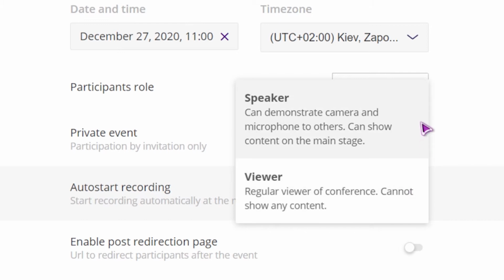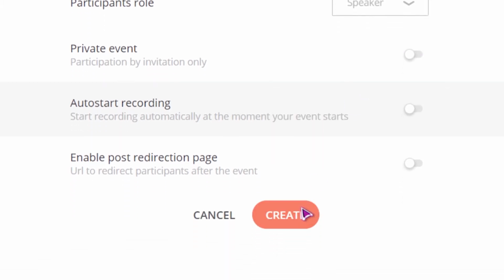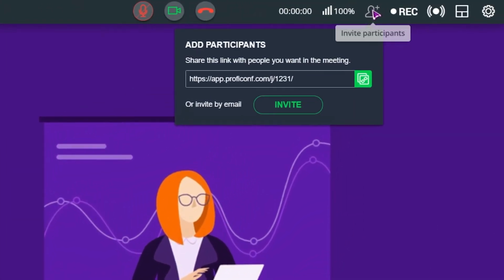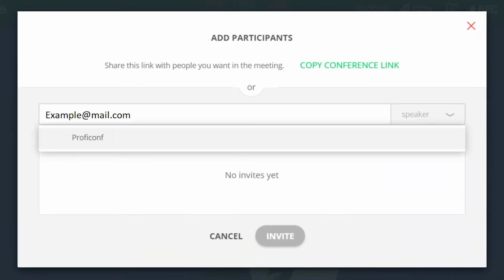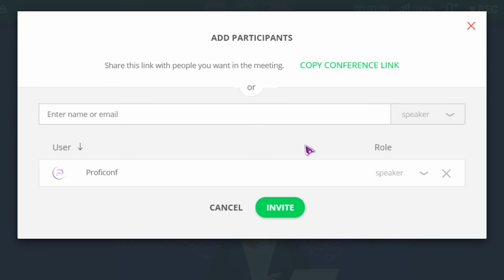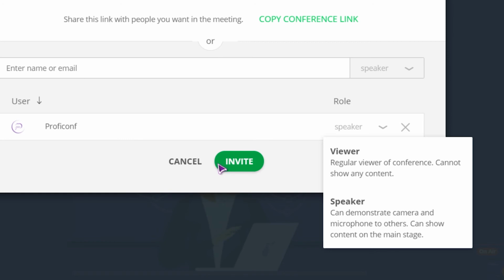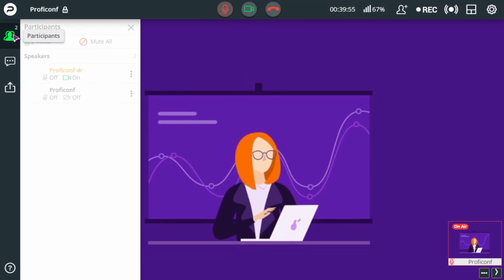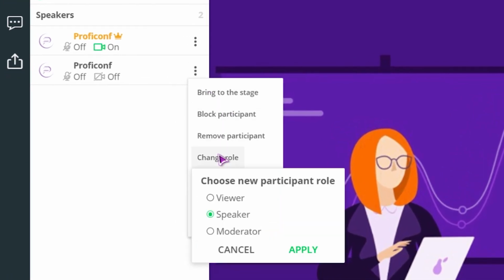How to invite participants as speakers or viewers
In this video, you will learn how to invite your participants as speakers or viewers to the Proficonf virtual room.

In order to change the role settings when inviting participants, you need to select a role for participants when creating a scheduled or permanent event: Speaker or Viewer.

If you have scheduled a webinar, choose a Viewer role for the invited audience.
The Viewer can listen and watch the contents of the conference, and write to the chat.

If a videoconference is needed, choose the Speaker role. Speaker can turn on and off his camera and microphone, give a presentation, upload and display various files, share a screen and write to the chat.

The host and moderator can change the role of the participants during the conference. To do this, select a specific user from the Participants menu and click a three-point button in front of the user’s name. In the drop-down menu, select "Change Role" and change the role, if necessary.